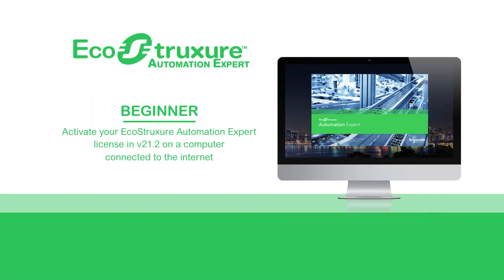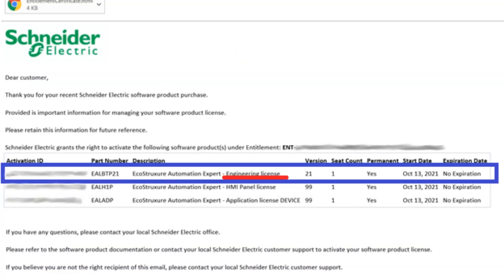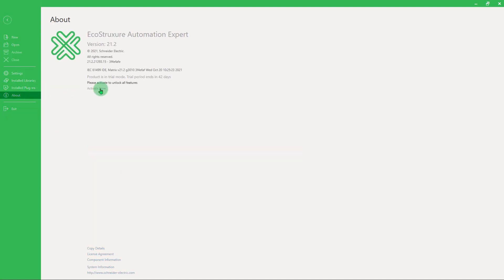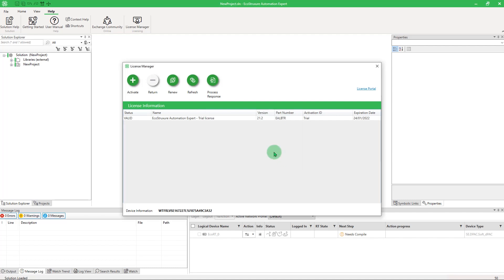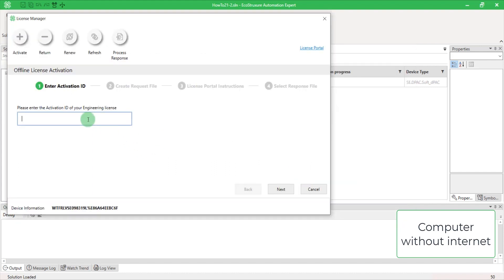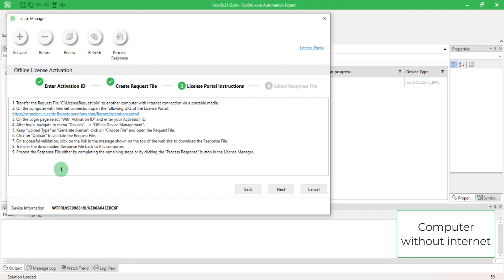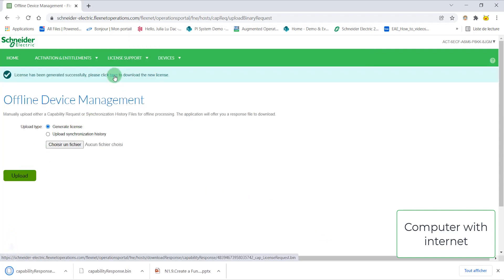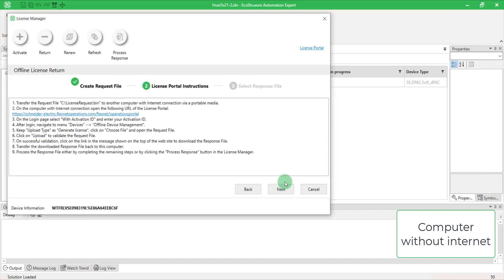Activate Your EcoStruxure Automation Expert License in v21.2 | Schneider Electric Support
Want to see how to activate your license in EcoStruxure Automation Expert? This simple video will show you how to manage your software license whether you are connected to the Internet or not. Be careful, online activation is available only since the last v21.2 Update 1 (v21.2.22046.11). If you're running an older version, please use the offline method.

In this video, we'll guide you through the steps of activating your EcoStruxure Automation Expert license, ensuring that you can keep your system running smoothly and efficiently. Whether you are connected to the internet or need to activate offline, we've got you covered.

🔔 Timestamps:
0:00 - Introduction
0:16 - Activation WITH Internet
1:56 - Activation WITHOUT internet

👋 GET TO KNOW US BETTER